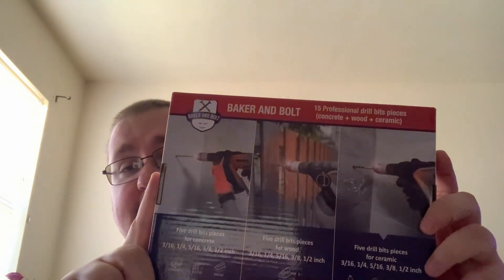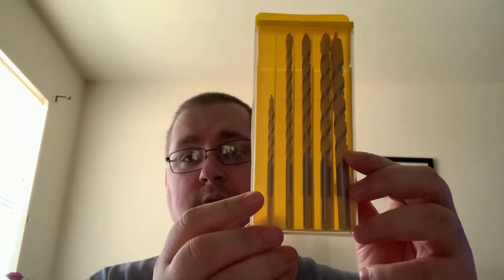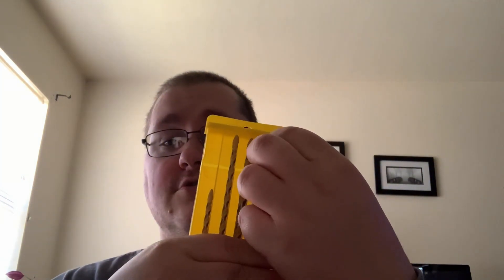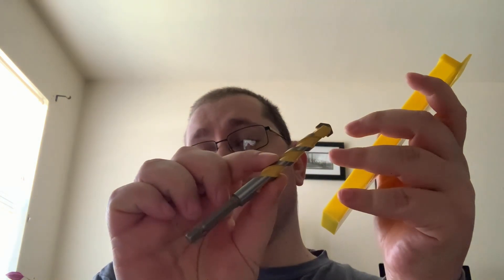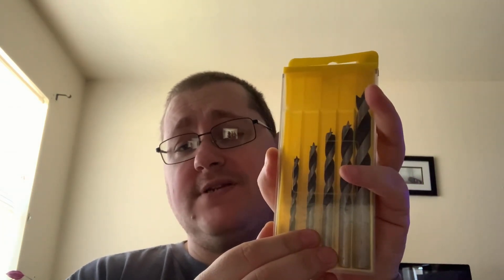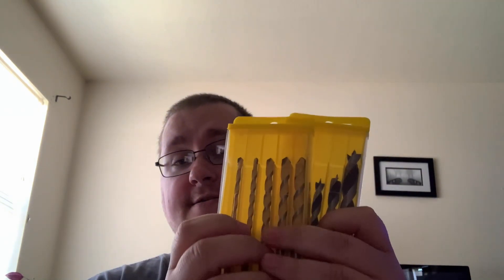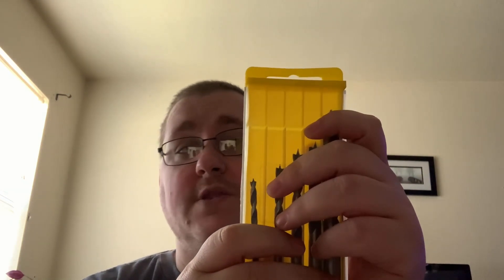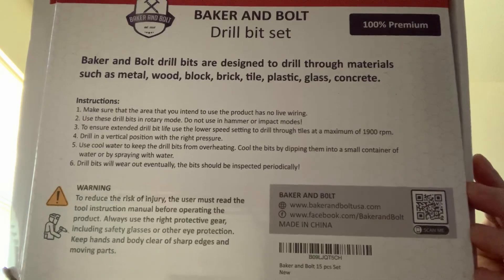Baker and Bolt: Masonry Drill Bit Set Review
To help enthusiasts, homeowners, hobbyists, tradesmen, Shade tree Mechanics, and perfectionists get the job done. Use cement drill bits hex set that will help you get the job done.
Pointed Design with strong Tungsten carbide tip: Provides superior penetration to various materials and reduces breakout. This set of hex drill bits for concrete Starts from 3/16 and 1/4 masonry drill bits up to 1/2 and a length of 5.12''
Impact drill ready, tough, and durable: Masonry drill bits that feature durability and rust resistance to serve as excellent tile drill bits. They keep sharpness for a longer time, making drilling better - with a minimum of pressure and less effort
Don't settle for less: Instead of cheaper drill bits that break faster or require frequent replacement, try out our premium hex drill bit set. You'll get the longest-lasting and the best quality for your money.
Quality masonry Drill Bits Set that won't let you down. We provide premium drill hammer quality hex shank drill bit set.
Get the Baker and Bolt Masonry Drill Bit Set, the perfect tool for dads who love to tackle various home improvement projects! With impact-ready tungsten carbide tips and a set of 5 long-lasting drill bits ranging in sizes from 3/16 to 1/2, this versatile set is perfect for drilling through concrete, ceramic tile, brick, wood, plastic, and cement. Don't miss out on this essential kit that will make your dad's DIY adventures a breeze!

*Please Note - Baker and Bolt did send us the Masonry Drill Bit Set, Multi 15 Pcs Diverse Tile Drill Bit Set, for Concrete Brick Wood Plastic Cement Industrial Strength Tungsten Carbide Tips Sizes 1/8, 1/4, 5/16, 3/8, 1/2 for our honest and unbiased review.

Product Links:
Masonry Drill Bit Set, Multi 15 Pcs
Baker and Bolt Amazon Storefront

Additionally, the intro and outro background video clips used in this video are sourced from Storyblocks and are subject to their respective copyright.

Furthermore, the content of this video cannot be downloaded, copied, or reproduced without prior written authorization from the content creator, Brandon Clifford from A-Z Reviews, who holds the copyright of this video including but not limited to the guest and people used in creating the content.

Please note that A-Z Reviews does not knowingly use AI to create its reviews. However, it's possible that third-party content used in the video may have been created with AI, and we are unaware if that is the case or not.